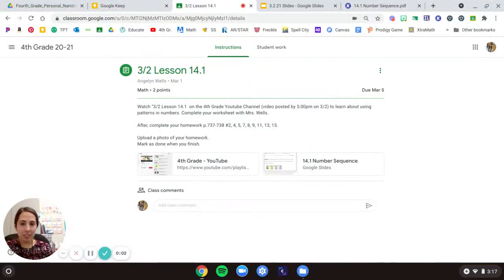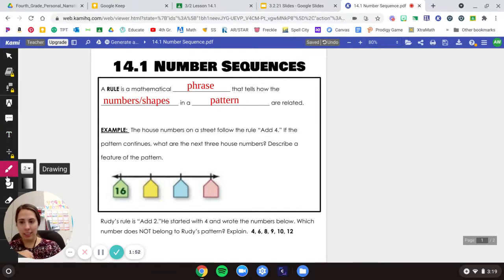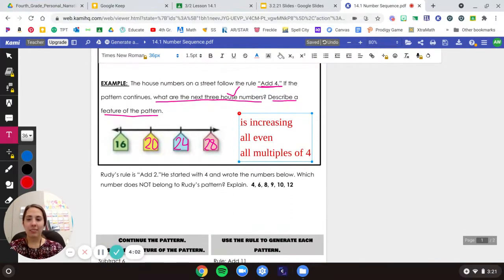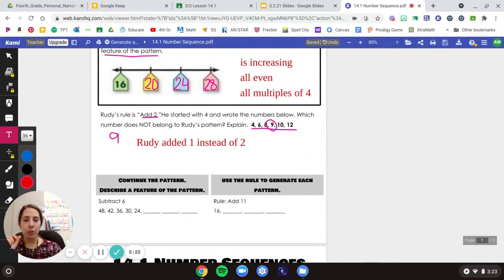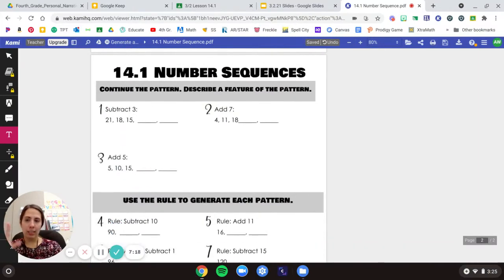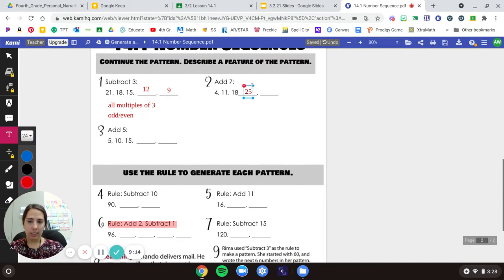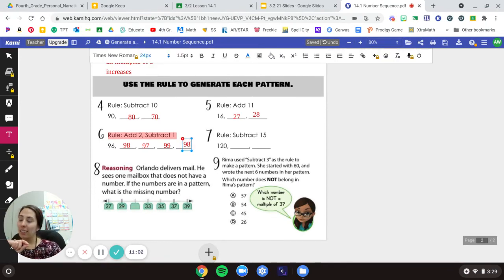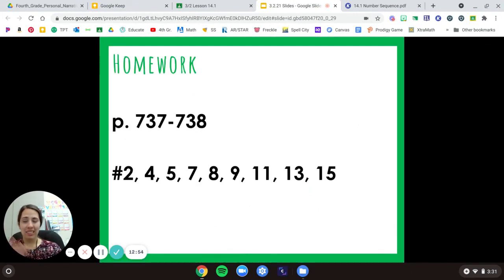3/2 Lesson 14.1